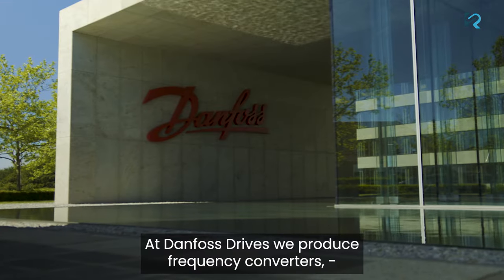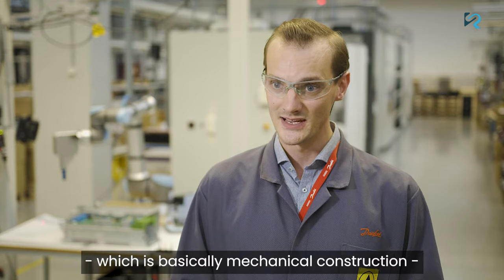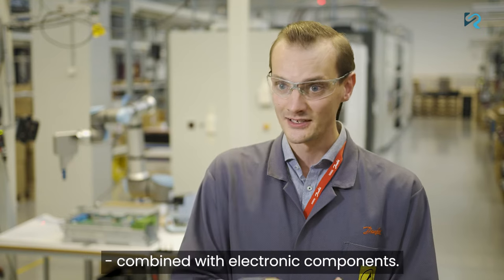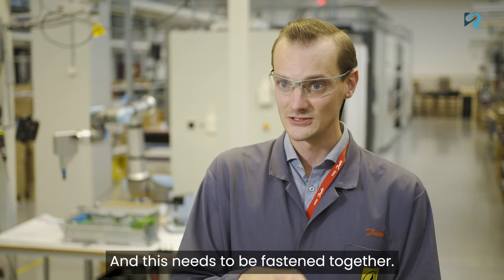Spin Robotics - Danfoss and SD35 screwdriving tool Case Story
Danfoss Drives is a world-class provider of frequency converters. Danfoss Drives' production factories are located in 7 different countries around the world, counting more than 4000 employees where many of them are working with a number of manual screwdrivers, each day.

For this reason, Danfoss has reached out to Spin Robotics to look for a reliable, flexible, and precise screwdriving solution. At Gråsten, the company is producing frequency converters which are mechanical constructions combined with electronic components. Frequency converters are electronic or electromechanical devices that convert alternating current (AC) of one frequency to alternating current of another frequency in order to decrease overall power consumption.
This video shows how SpinRobotics' SD35 screwdriver works in Danfoss Drives' production.